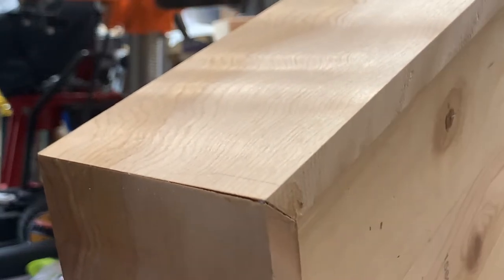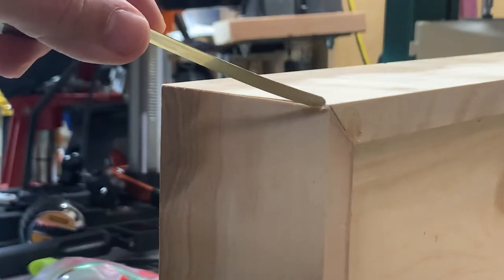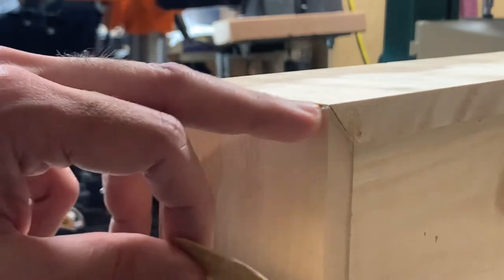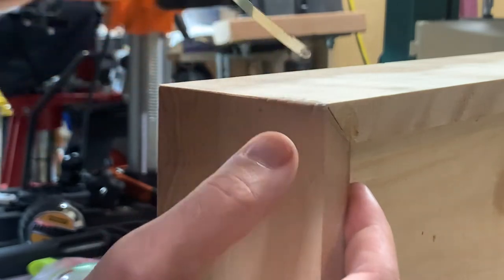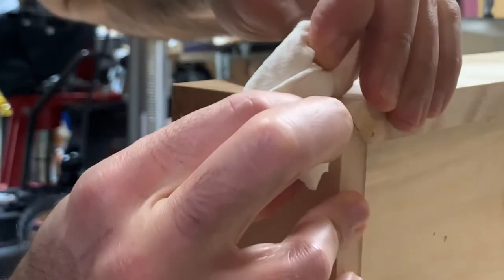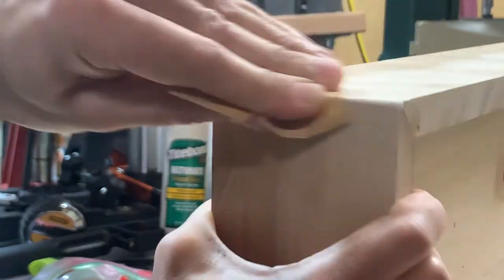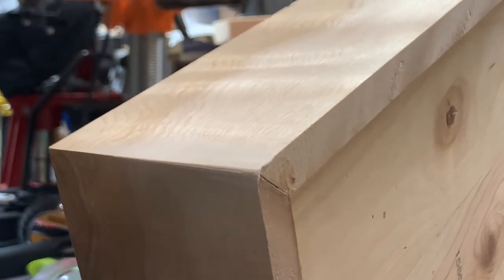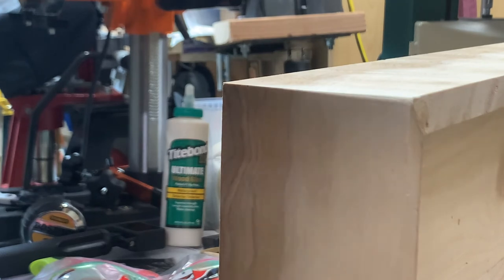HOW TO FIX GAPS IN MITER JOINTS OPEN MITER JOINTS BIRCH WOOD GLUE TITEBOND SANDING DUST QUICK FIX